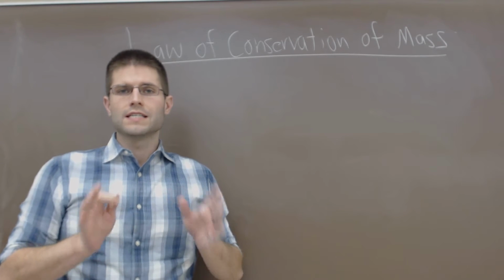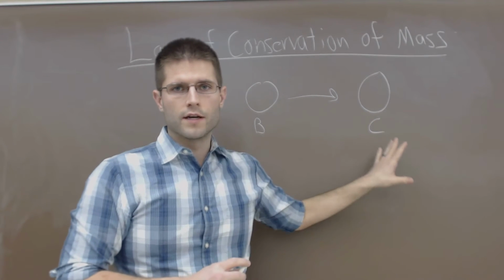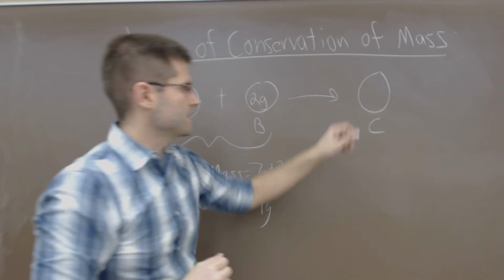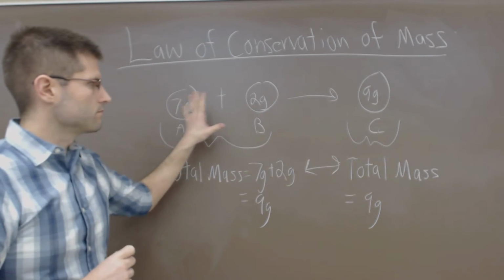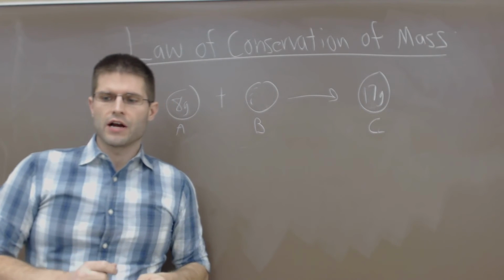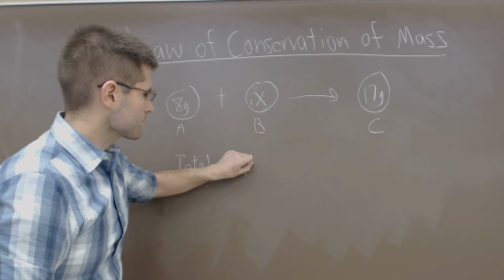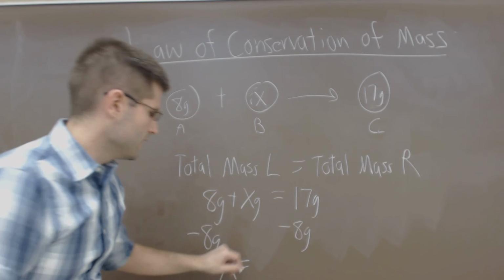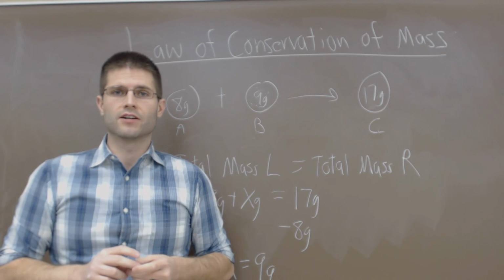1 Law of Mass Conservation